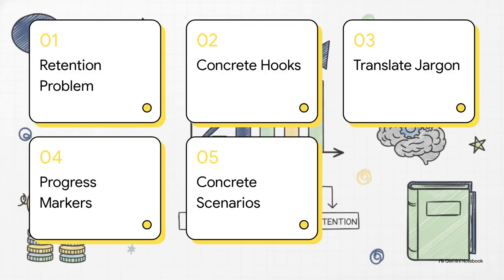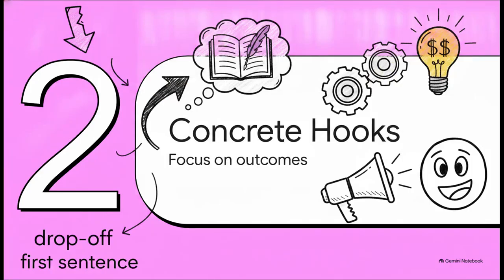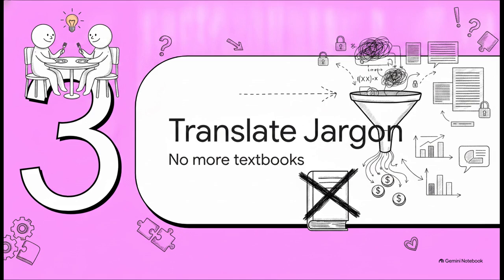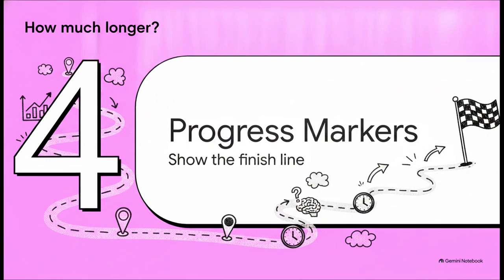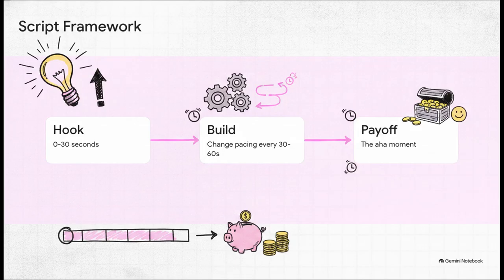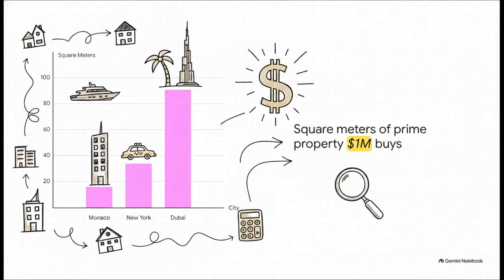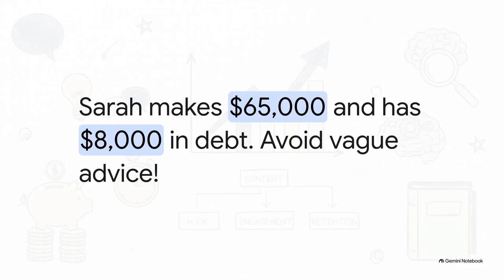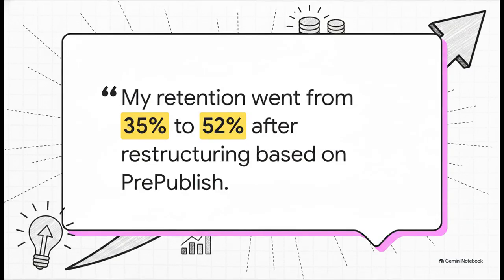The Real Math: How $100/Month Becomes $1 Million (And Why 95% Fail)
56% of adults have less than one month’s salary in savings. But here is the crazy part: someone consistently investing just $100/month can easily retire with more wealth than a high-earner making 6-figures who mismanages cash flow.

In this video, we break down the exact, step-by-step compound math that turns $100 a month into $1,000,000, why traditional banking keeps you broke, and the foundational safety net required so you never lose it all.

Ready to build and secure your family's financial roadmap?
👉 Chat with us via WhatsApp